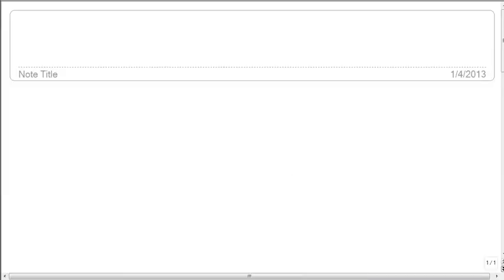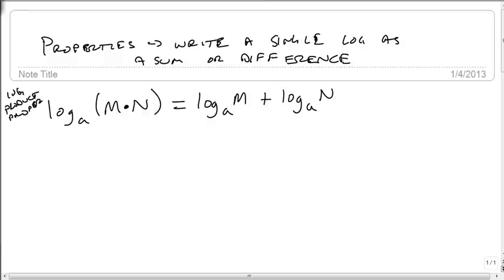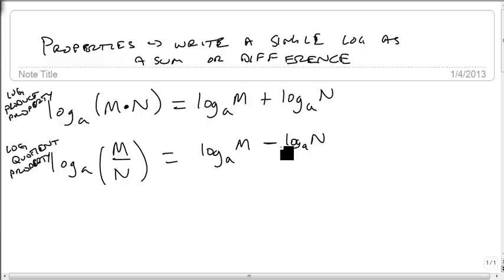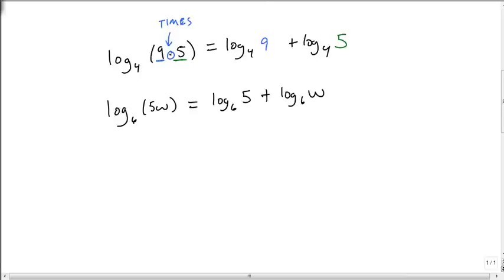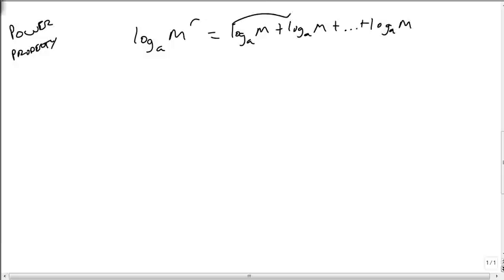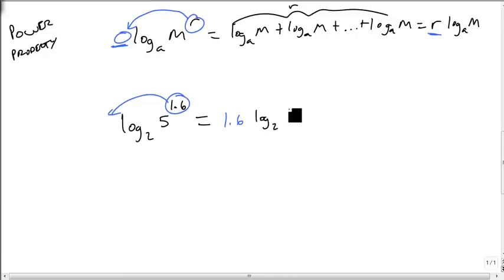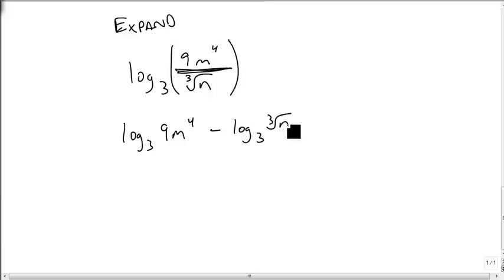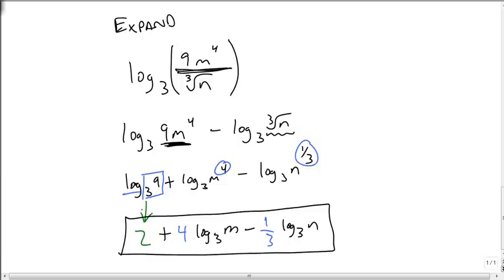Expand to the sum or difference of logs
Shows how to expand a single logarithm into the sum or difference of logarithms.